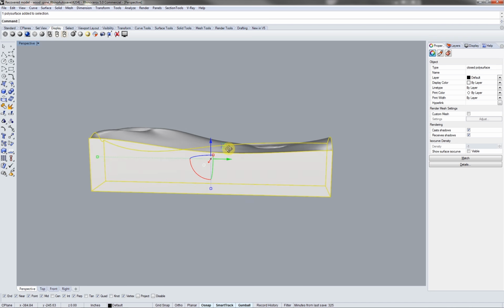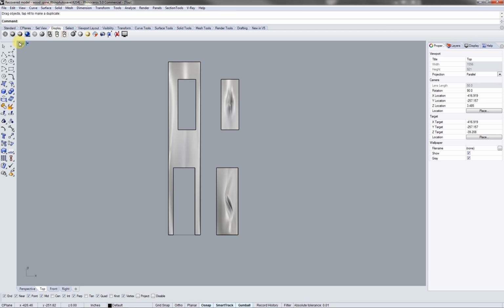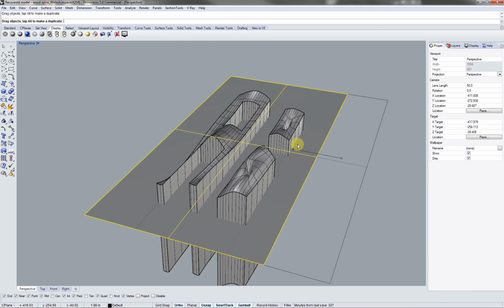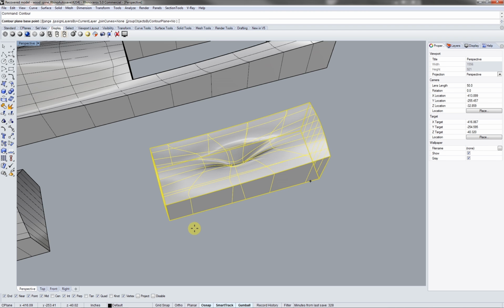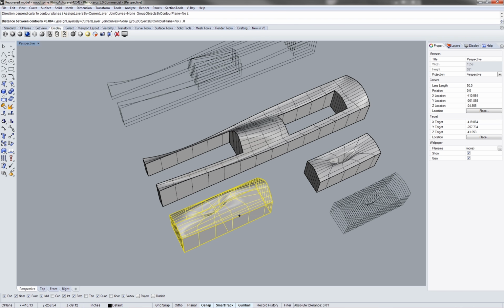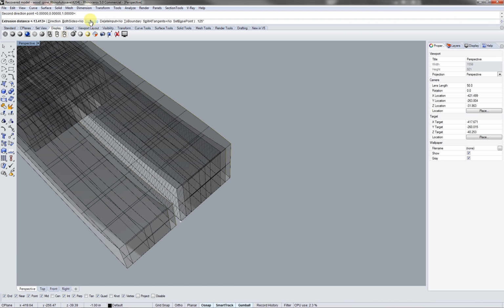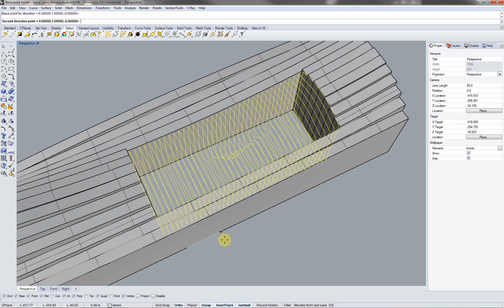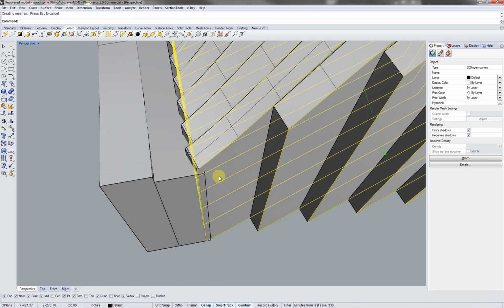BREAKING APART YOUR CONTOUR MODEL FOR MORE DETAIL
This tutorial shows how you can add a bit more detail and uniqueness to your contour model.